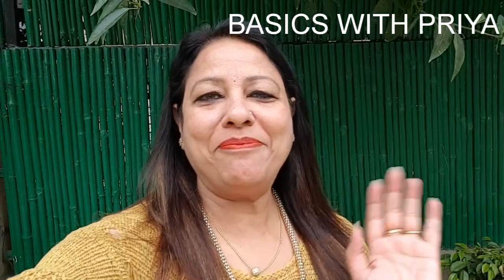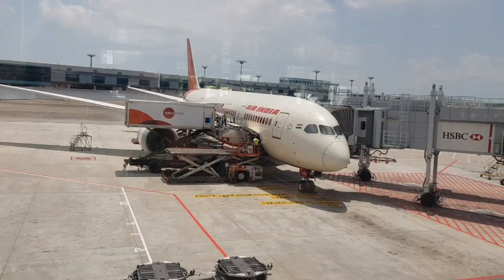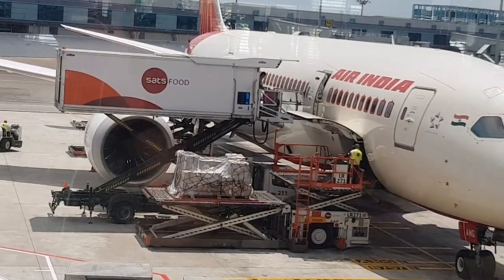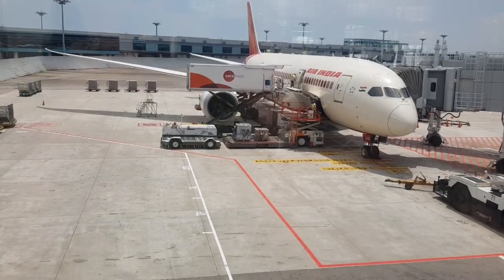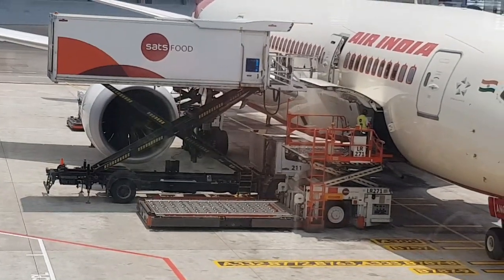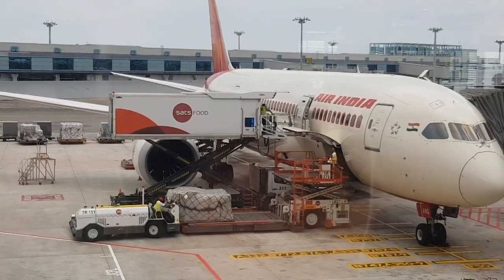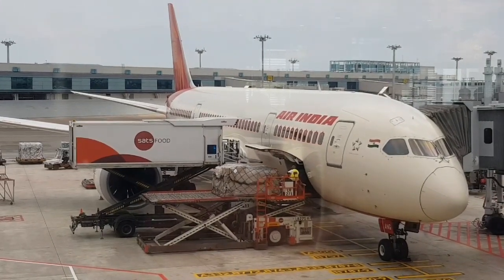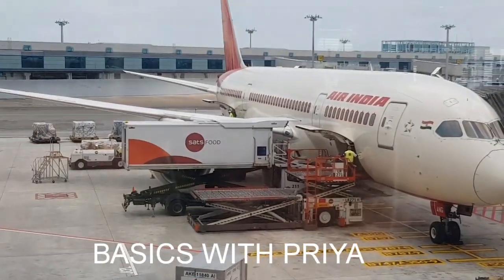AIRINDIA DOES IT PROPERLY/LOADING LUGGAGE IN INTERNATIONAL FLIGHT#BASICSWITHPRIYA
hi, in this video, I will show you, how air india load n unload luggage..